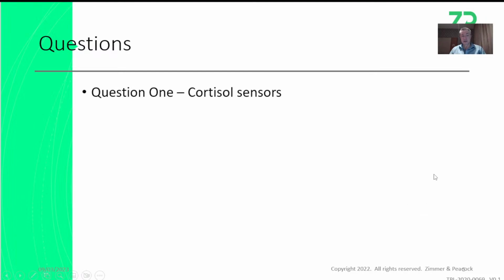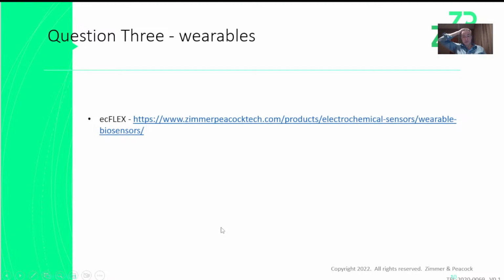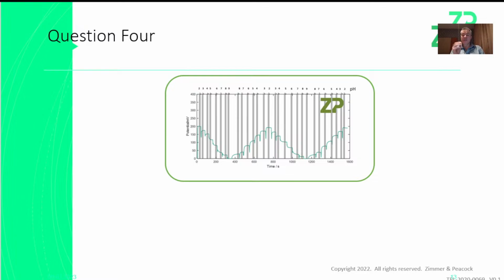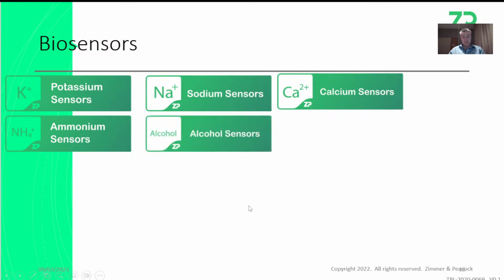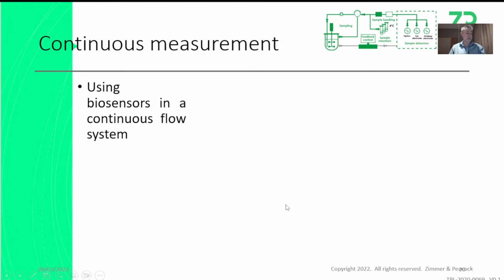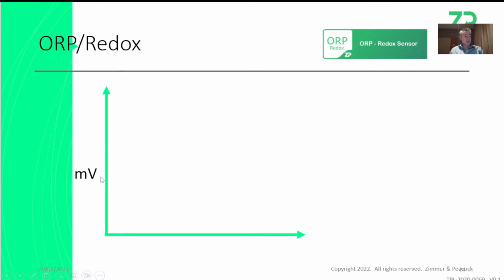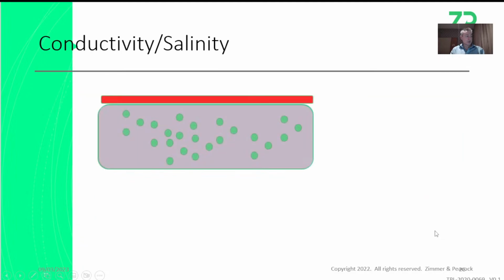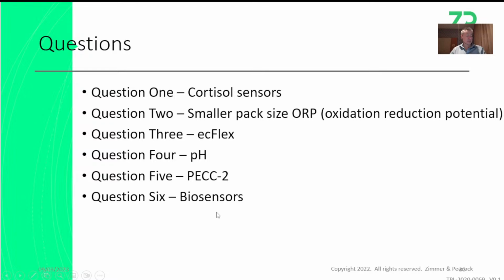ZP Developers Zone Weekly Webinar - 9 March 2023 8 AM London Time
A weekly webinar from ZP on answering questions from the biosensor community.

Questions this week:
Question One – Cortisol sensors
Question Two – Smaller pack size ORP (oxidation reduction potential)
Question Three – ecFlex
Question Four – pH
Question Five – PECC-2
Question Six – Biosensors
Question Seven – Conductivity/Salinity, ORP